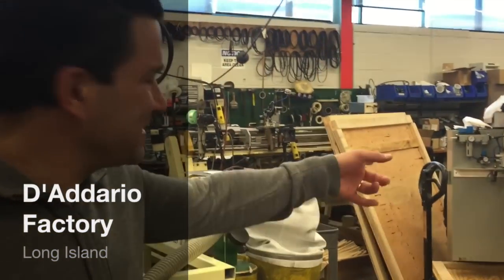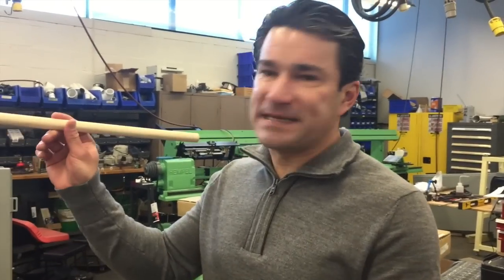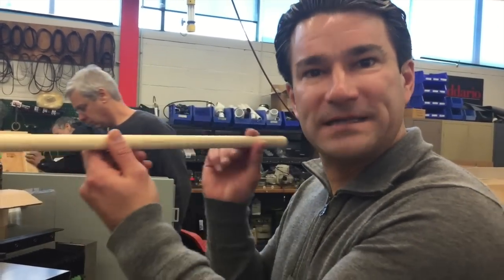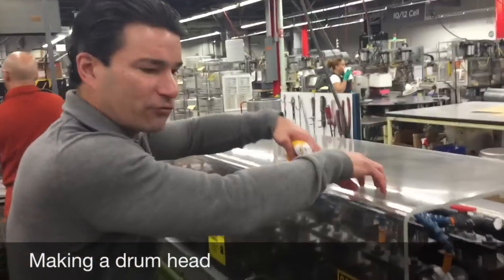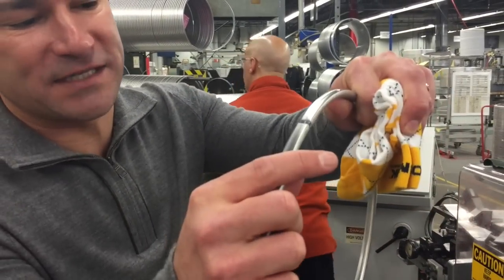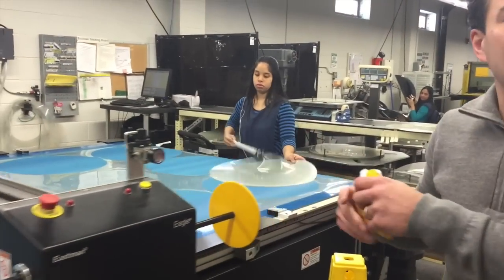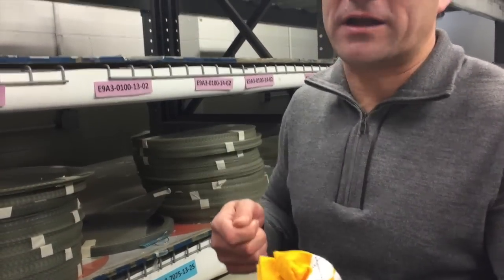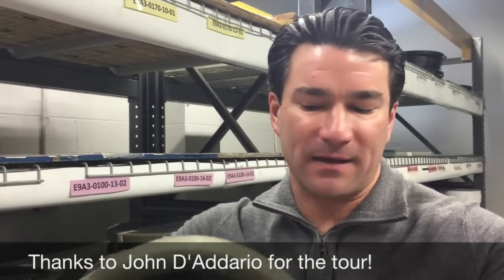D'Addario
This video is about D'Addario